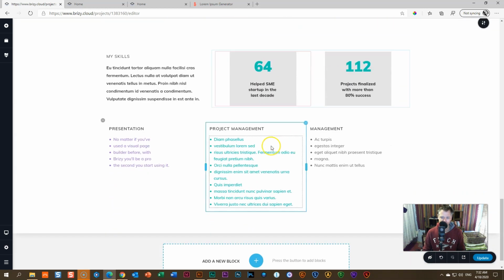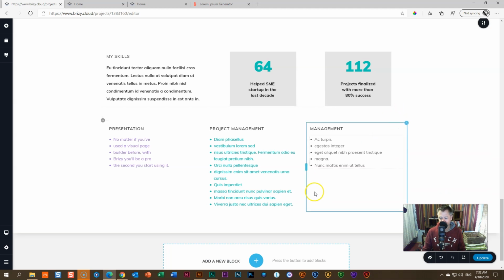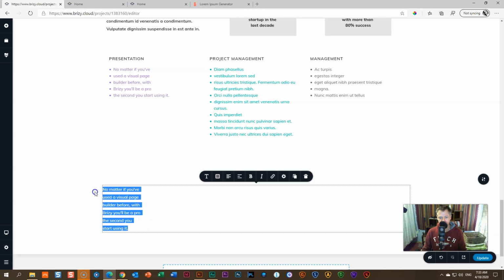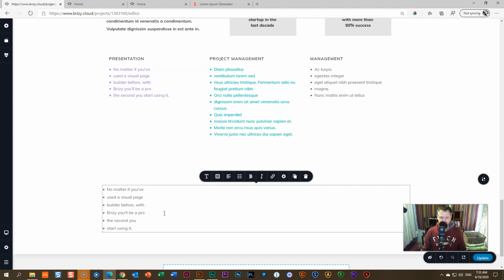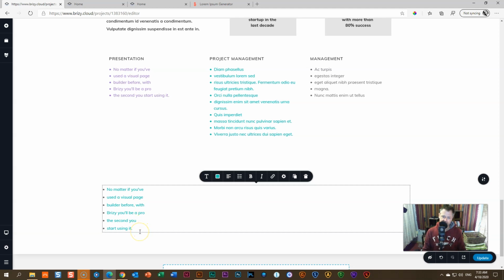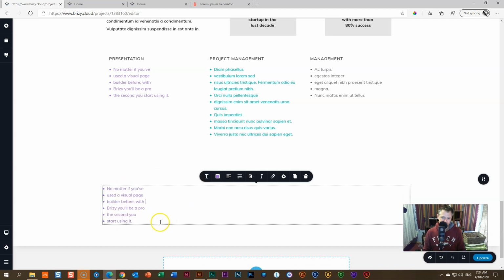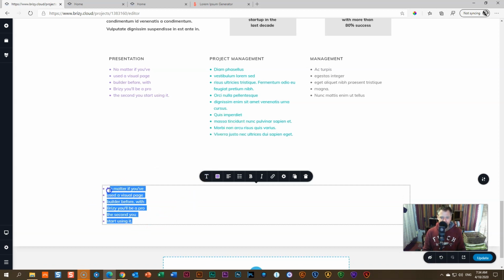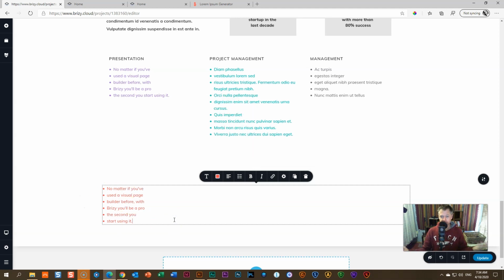How to Change the Bullet List Colour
Though you have the ability now to change the colour of the bullets and numbered lists, there is still a glitch that you may run into. Check if this small work around works for you!